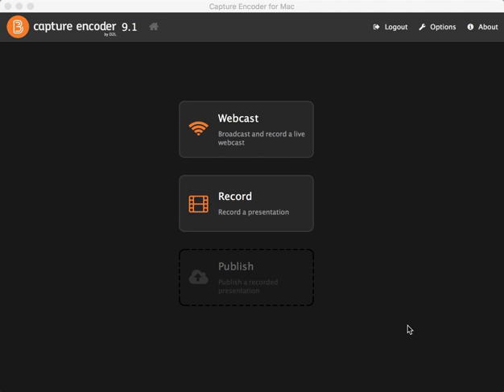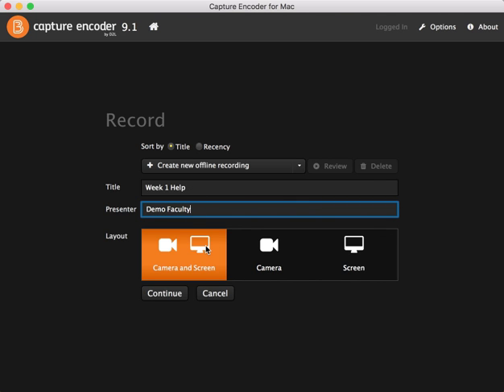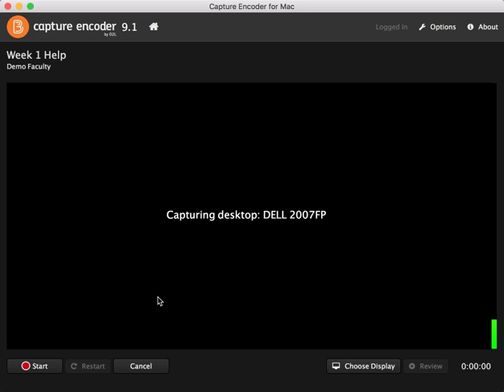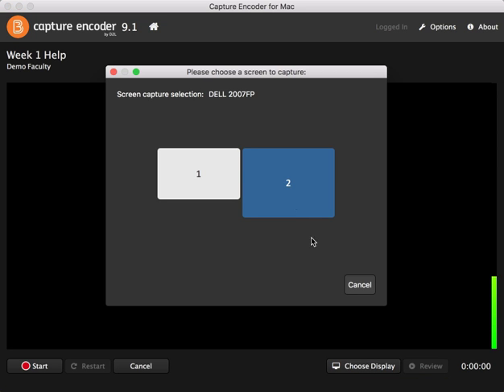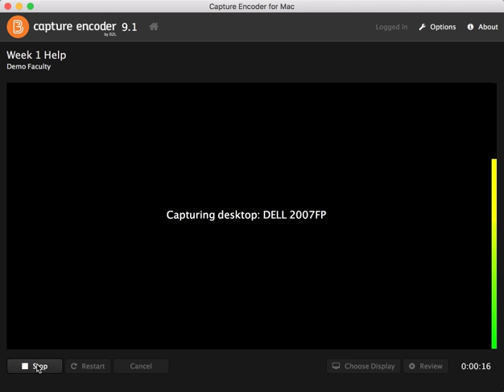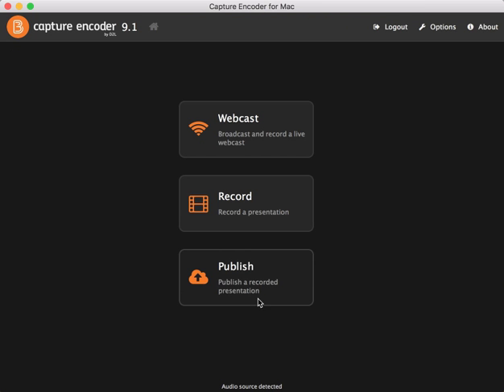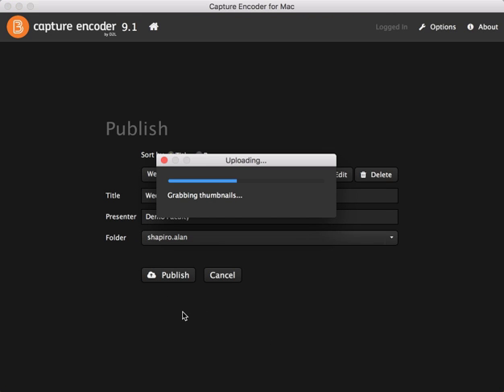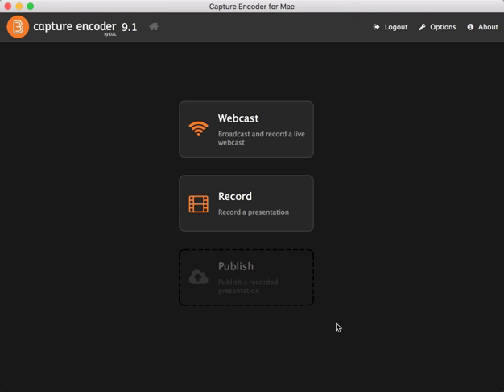How to do a Recording with Capture?